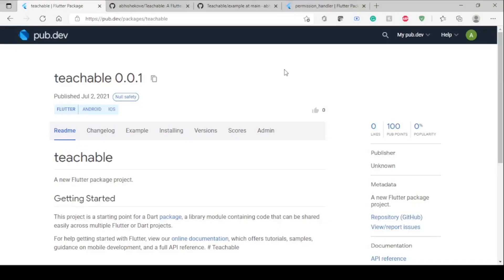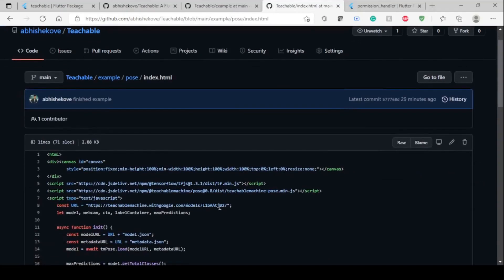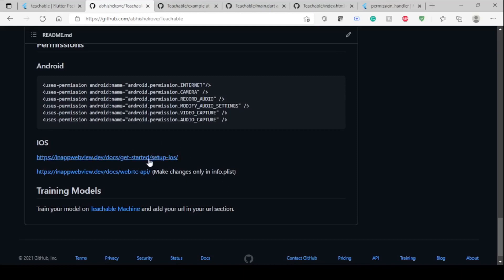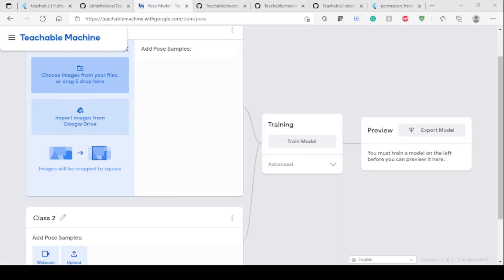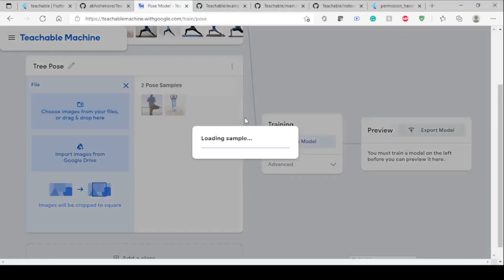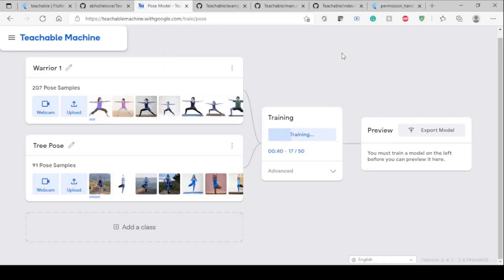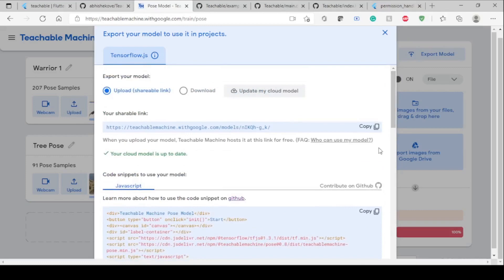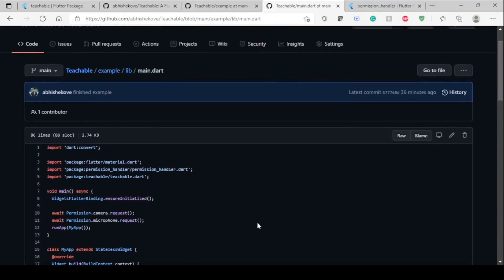Flutter | Teachable Machine | Pose Estimation | Yoga Pose Classifier | ML | TF JS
Tutorial to make yoga pose classifier in the flutter.